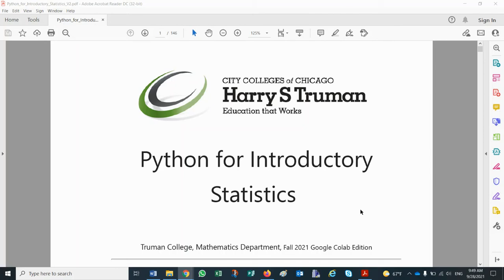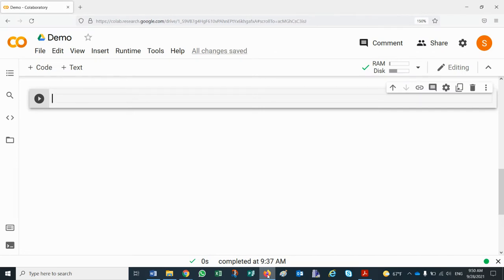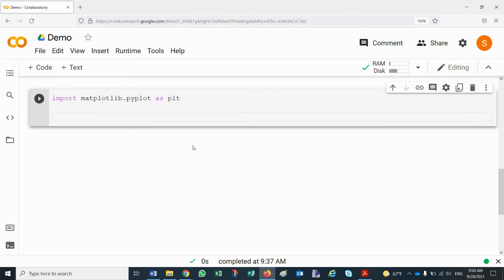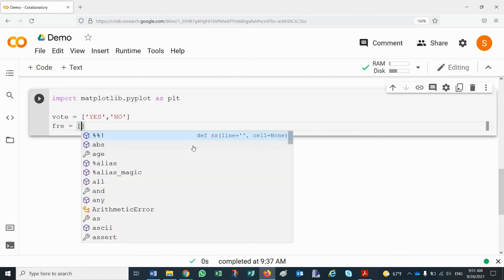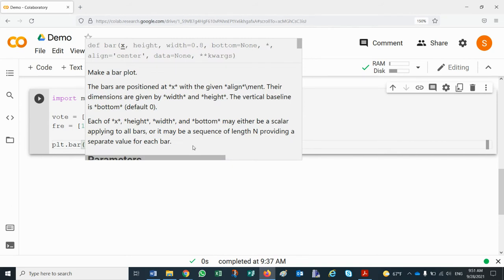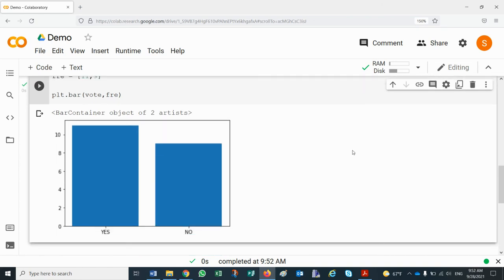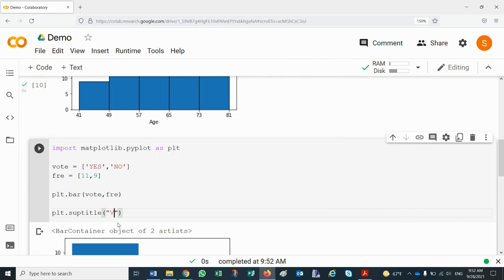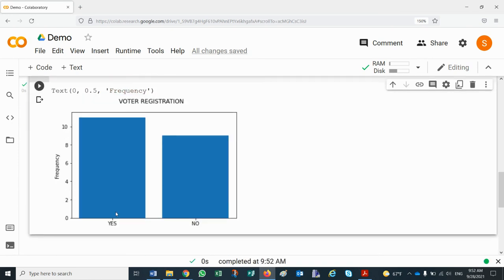Python: bar graph